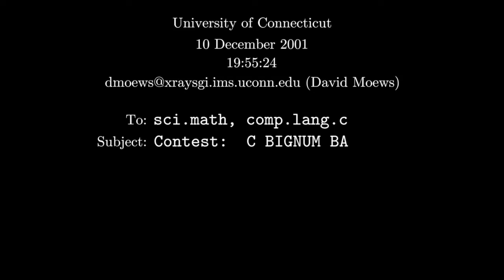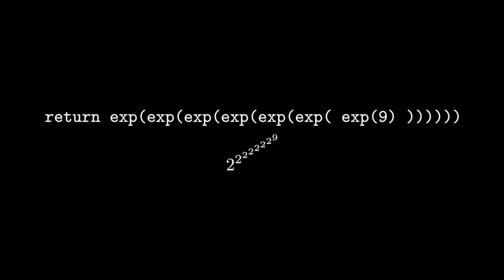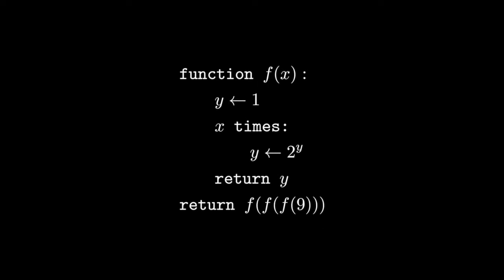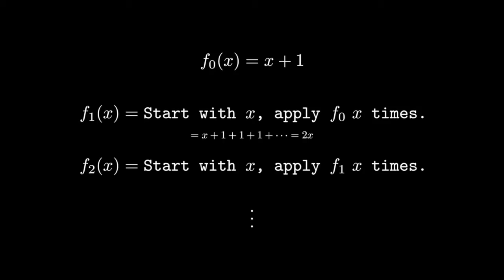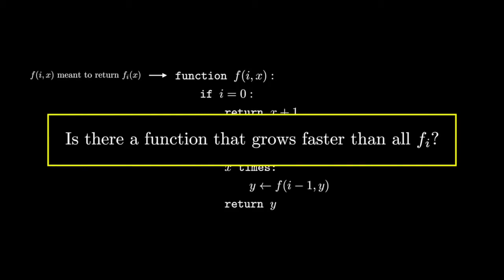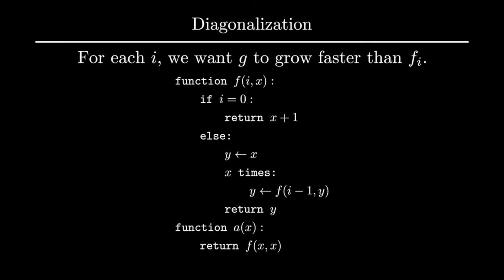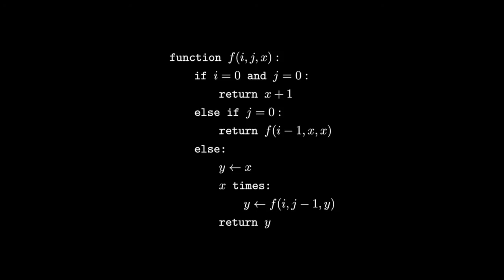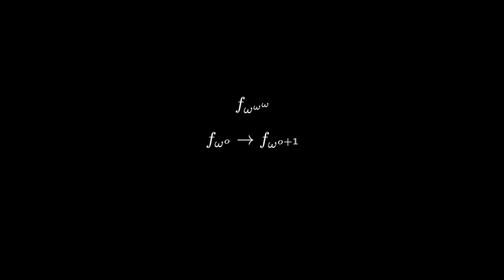The Coding Competition You've Probably Never Heard Of (BIGNUM BAKEOFF Part 1)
Watch some highlights from the premier coding competition on a hypothetical computer. We delve into large growing functions and how to not get stuck while trying to reach infinity.

0:00 What is the BIGNUM BAKEOFF?
1:58 Some programs
6:50 Repetition
10:05 Jumping past infinity
12:25 Ordinal numbers and the fast-growing hierarchy

If you want to explore the BIGNUM BAKEOFF for yourself you can find the announcement, rules, submissions, analysis and more

Start animating your own videos with Grant Sanderson and the Manim community's animation software

Corrections:

1:28 Clarification: This is a joke, I had only around 30 subscribers at the time.
8:45 Extra f1 in the last line.